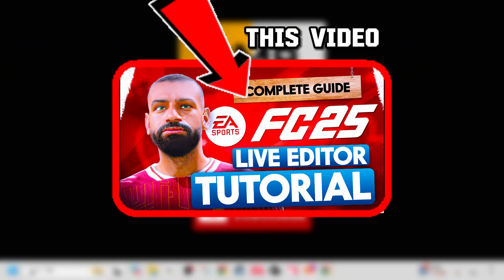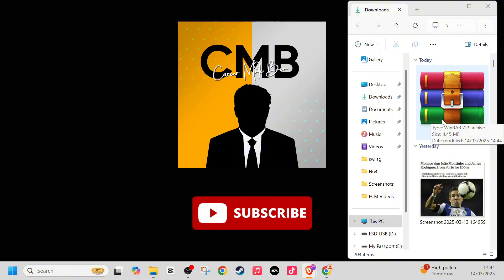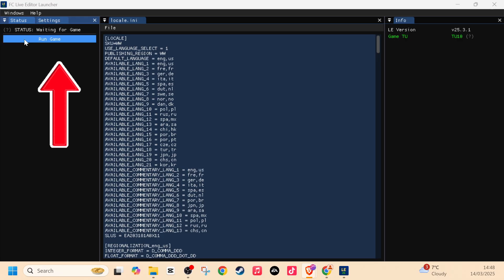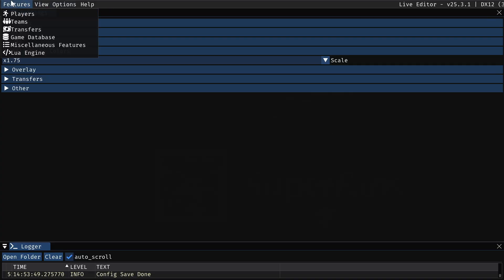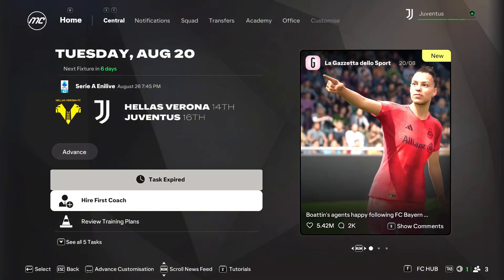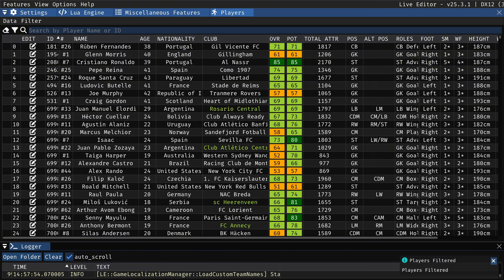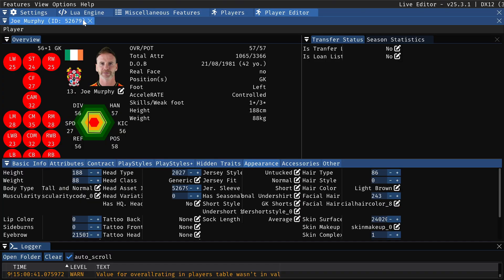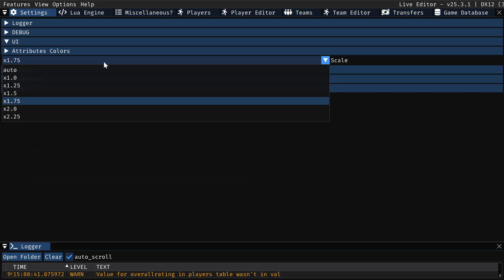Complete Live Editor Tutorial (March 2025) EAFC 25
This video is a complete guide on to download, install and use the Live Editor for FC 25 Career Mode. From installation, to editing players, teams and everything in between - this handy beginners guide will walk you through the process :)

VIDEO CHAPTERS:
00:00 Intro
00:21 Buying the game on PC
00:46 How to Install
02:21 Installation
03:30 Launching the Live Editor
05:44 How to use the Live Editor
06:05 Help Section
06:14 Options Setting
07:00 LUA Engine
07:25 Miscellaneous Features
10:20 How to edit individual players / find players
13:53 How to edit teams
15:25 How to edit, undo and change transfers
16:10 Key Takeaways
16:40 FIFA Mod Manager
17:30 Outro